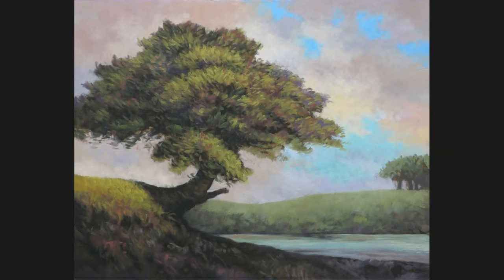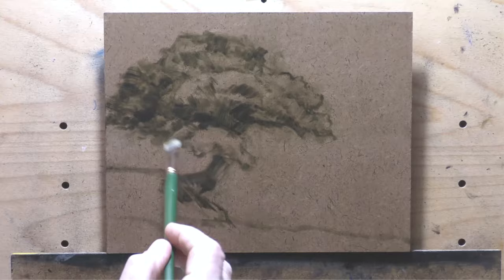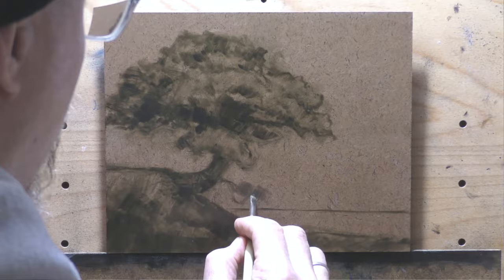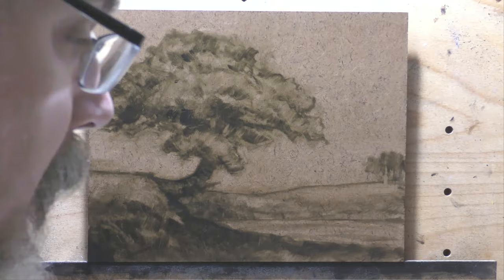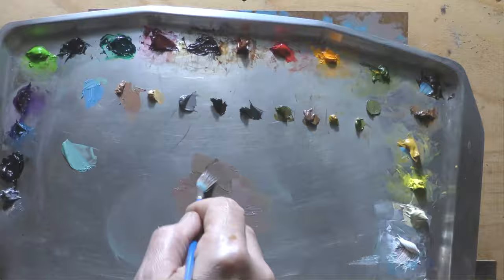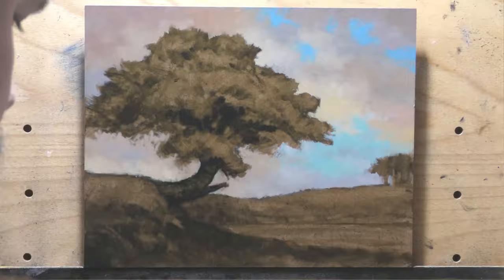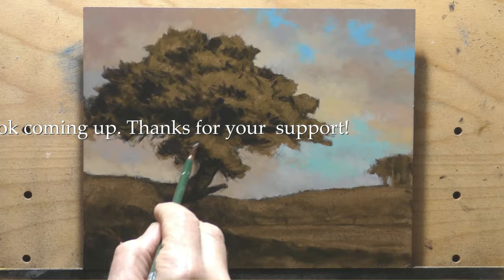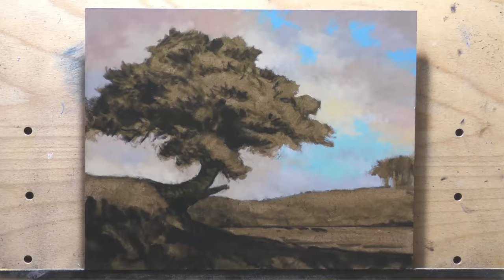Quiet Bay 8x10 - Painting Demonstration!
Coastal color!

#497 Quiet Bay 8x10 15 min  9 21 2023